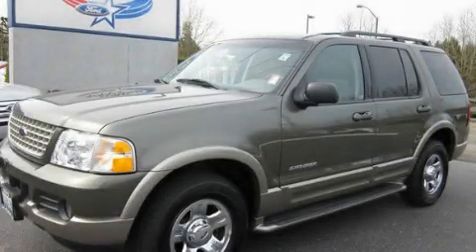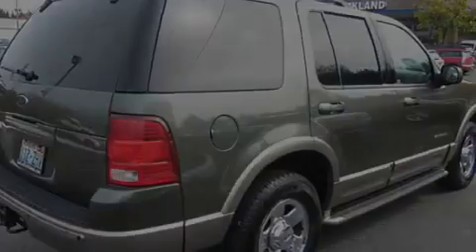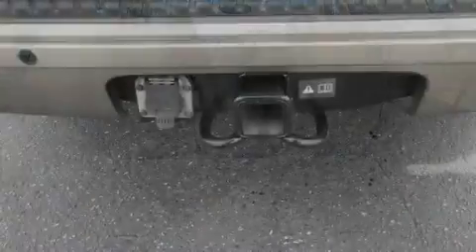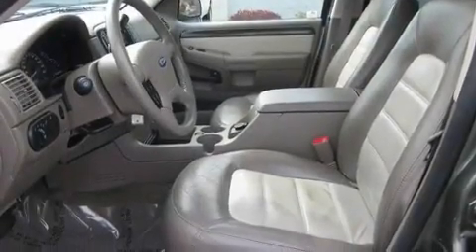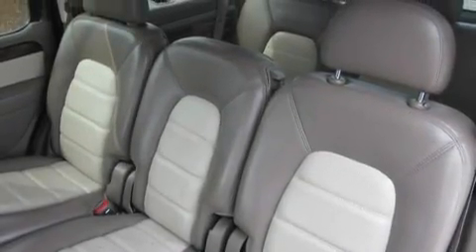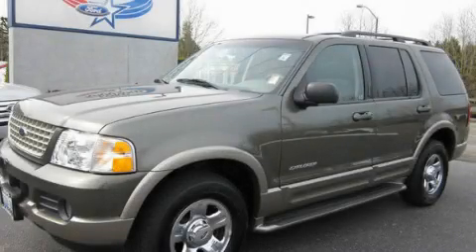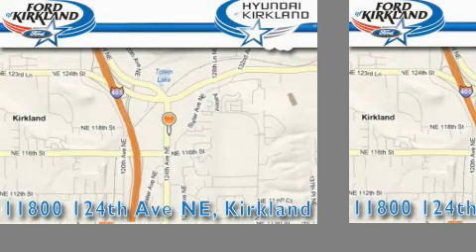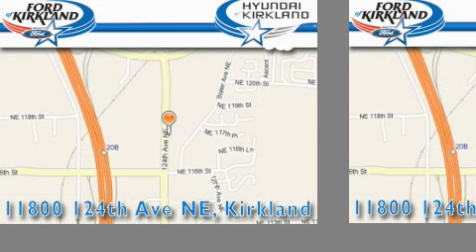2002 Ford Explorer Kirkland WA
Year : 2002

 Make : Ford

 Model : Explorer

 Engine : 4.6L V8 EFI

 Trans . : Automatic

 Exterior : Green

 Miles : 122,815

 Interior : Gray

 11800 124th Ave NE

 Preowned 2002 Ford Explorer Kirkland WA